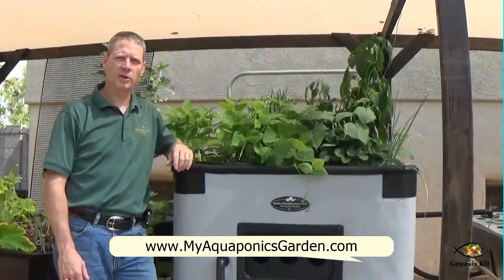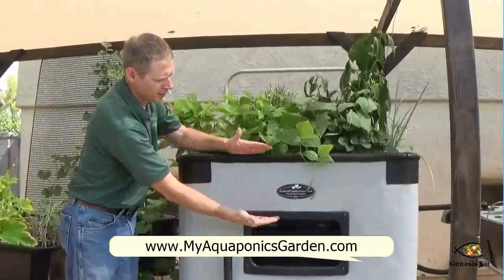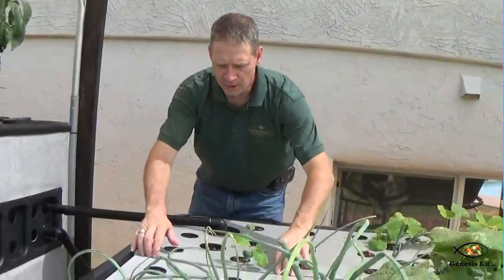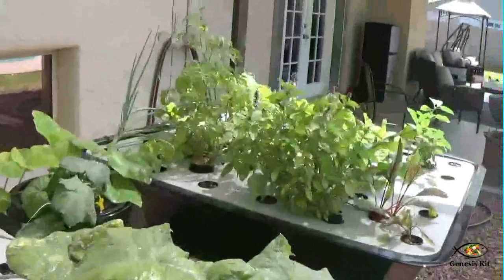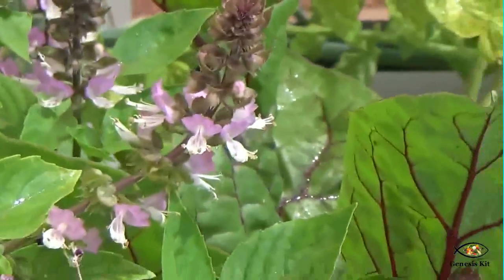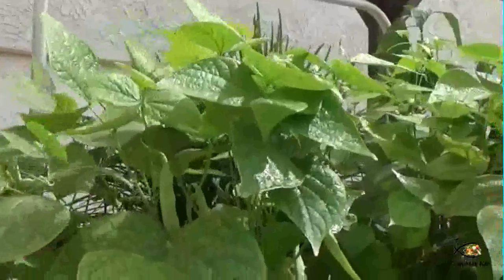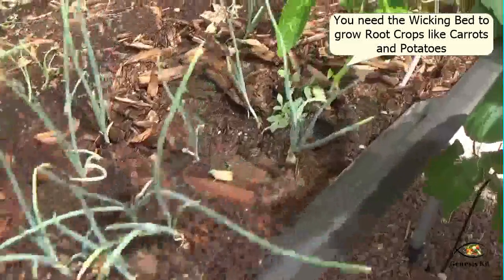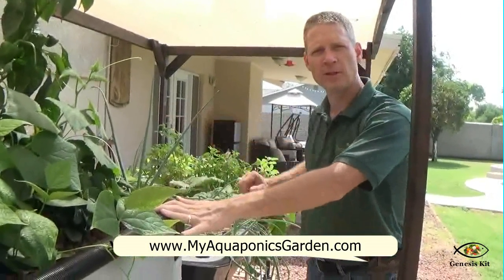Economy Aquaponics Kit - Genesis Overview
Great Kit to Introduce Aquaponics to students.

The "Genesis" Line starts with a 140 gal fish tank with a 12 sq ft media grow bed on top (model G-12). $1495+Frt

It can be also purchased with 1 or 2 add'l Hydro (floating row) beds - the G-24 and G-36, respectively.
1 or 2 Wicking beds, in addition to 2 hydro beds, can also be supported by the 140 Gallon fish tank.
For an add'l charge, this unit can be cut in half to allow for narrow doors.